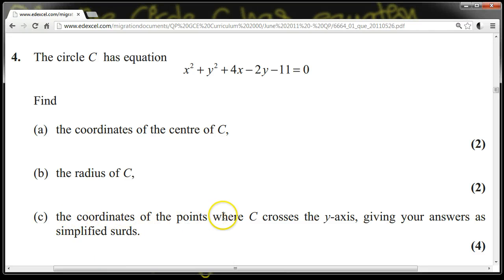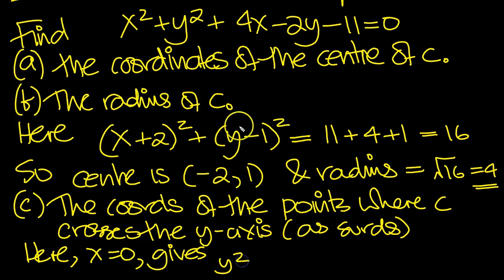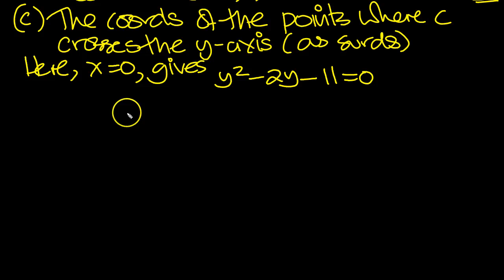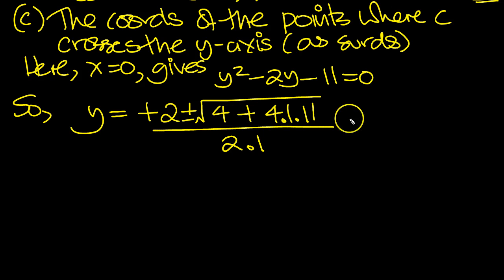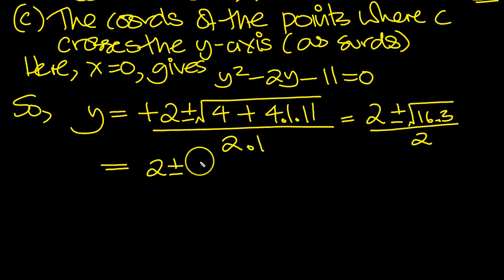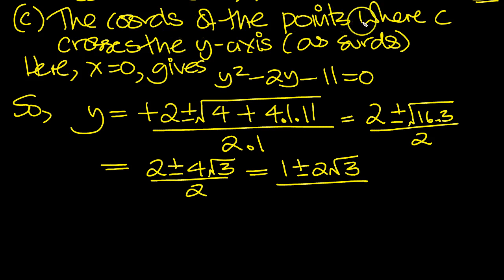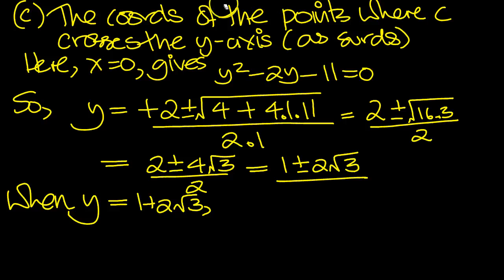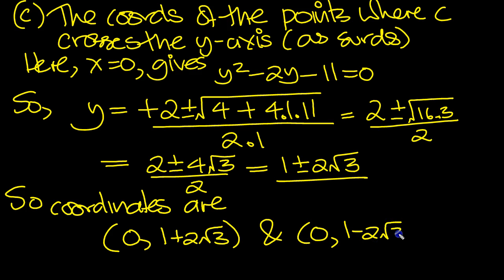C2 EdExcel Summer 2011 Q4c Past Papers